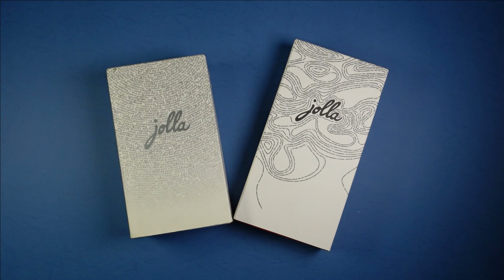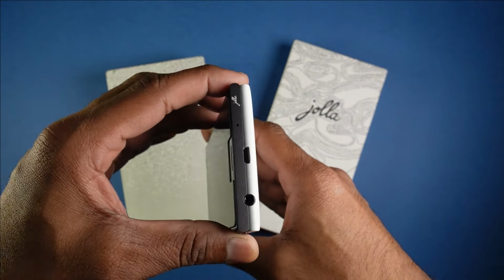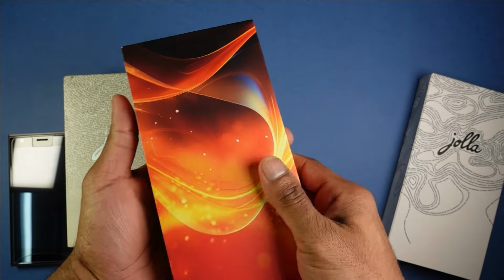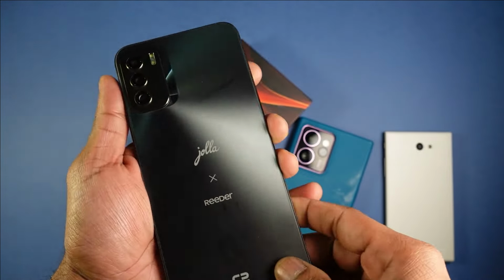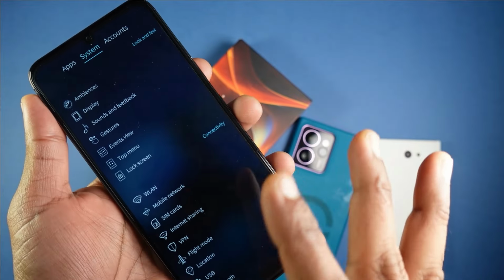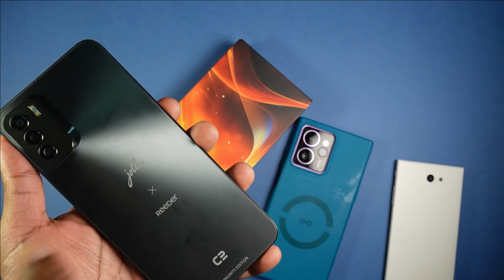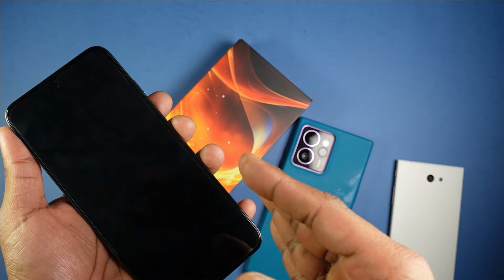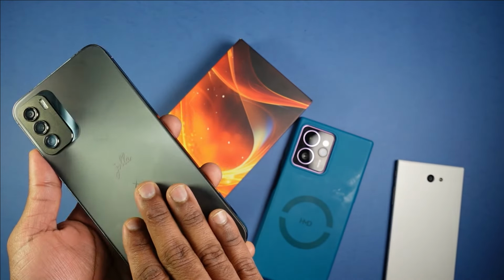Jolla C2 : Unboxing and Early Impression!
If you are a fan of Nokia and HMD Global related products, this is the right channel for you. From reviewing new products , revisiting old and iconic devices, simple hacks to use your old device and long term updates, this channel covers them all.